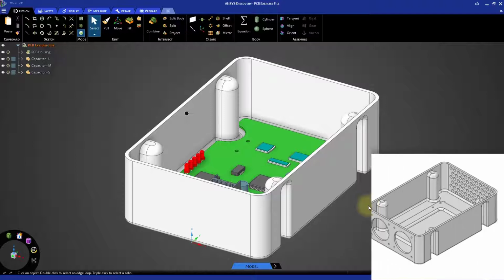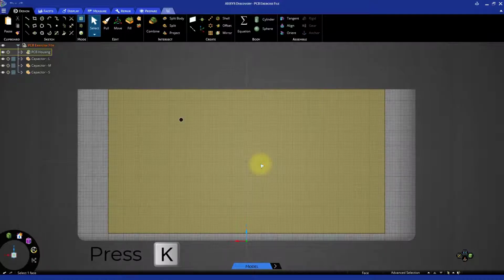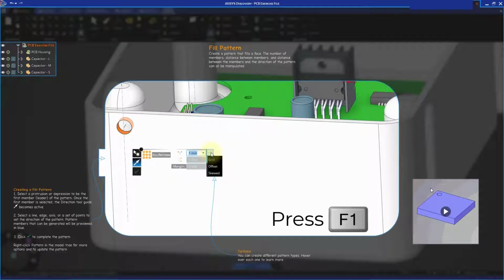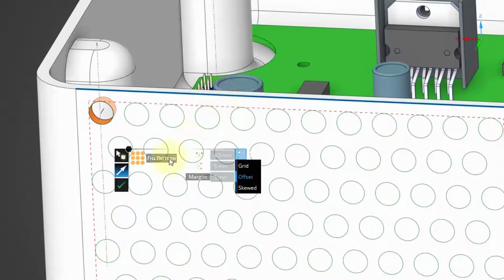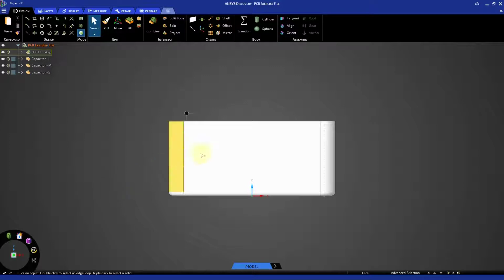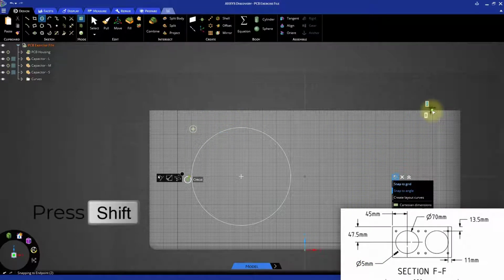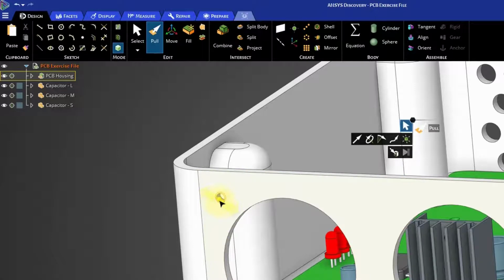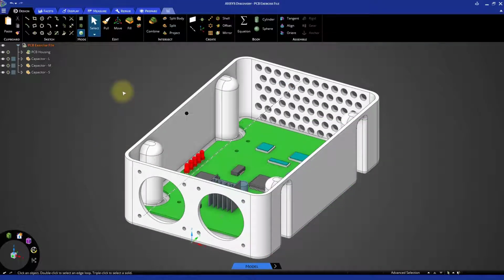Ansys Discovery Modeling Tutorial — Printed Circuit Board Geometry — Lesson 6, Part 2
In this video lesson we will learn the step-by-step process for creating components for the capacitor and its enclosure using Ansys Discovery. In this video we will cover the PCB housing ventilation. In this video lesson we will cover what solid modeling is and learn the importance of solid modeling in the design phase of modern products. This lesson is part of the Ansys Innovation Course: Learning Solid Modeling with Ansys Discovery. To access this and all of our free, online courses — featuring additional videos, quizzes and handouts — visit Ansys Innovation Courses